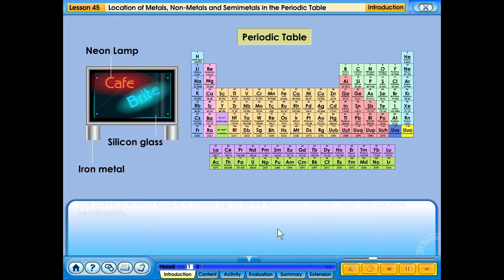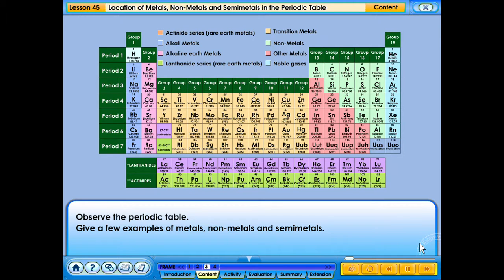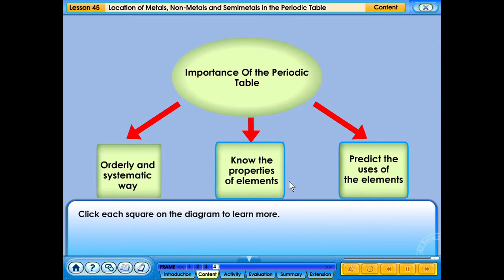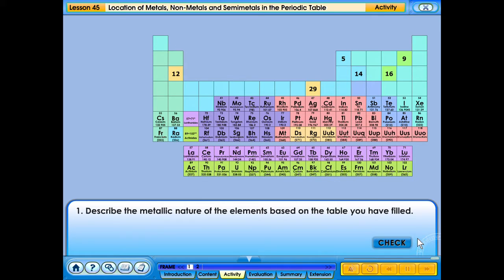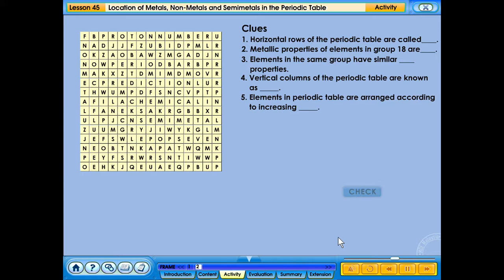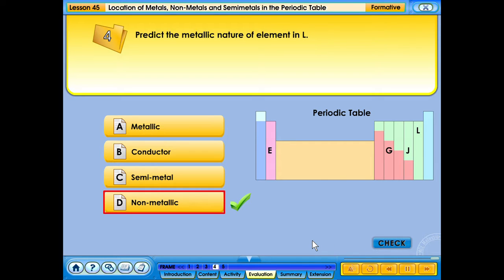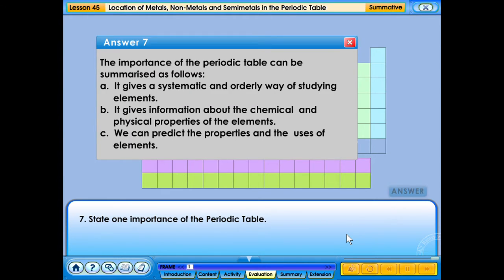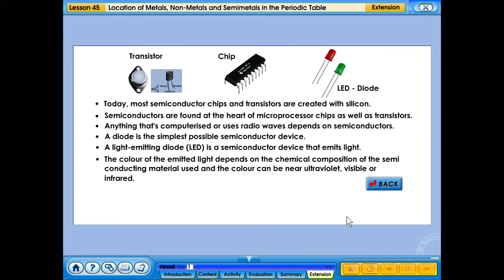45 Location Of Metals, Non Metals And Semimetals in Periodic Table